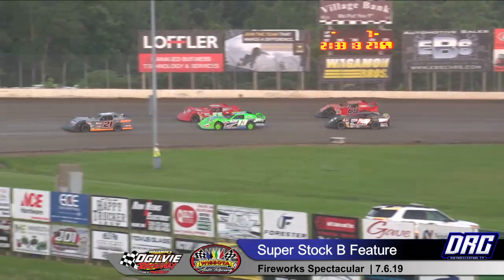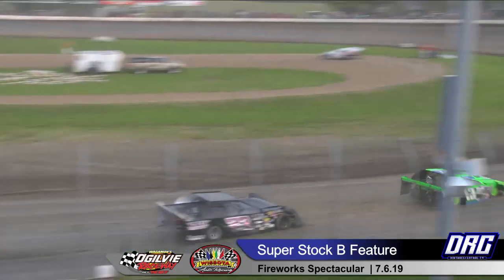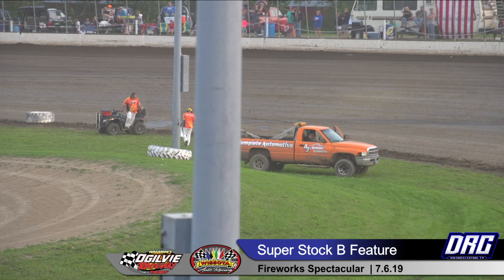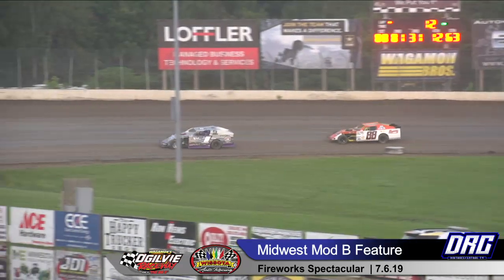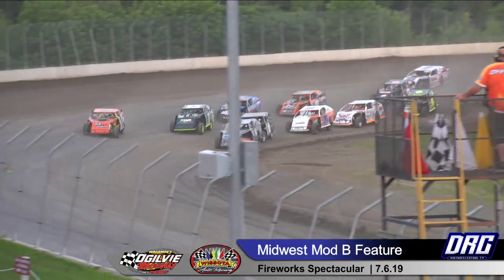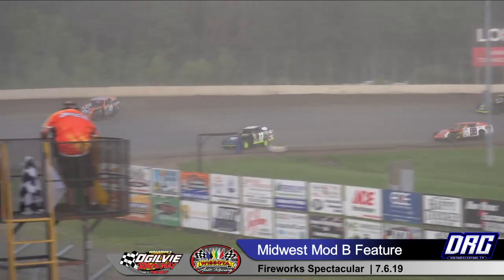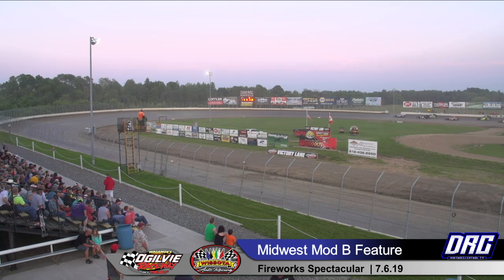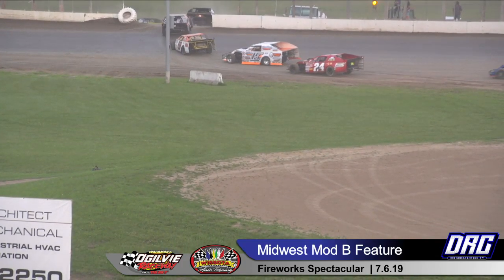Watch DRC TV Live Stream